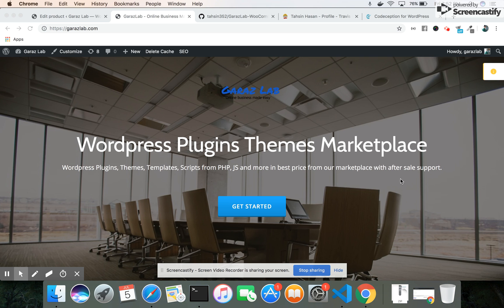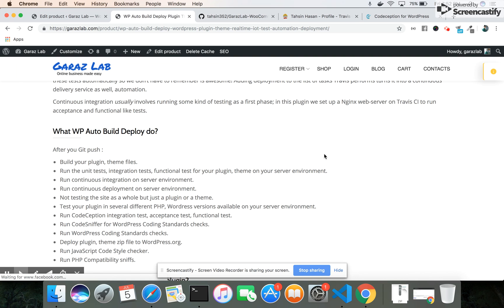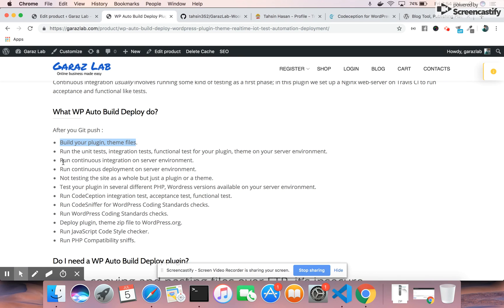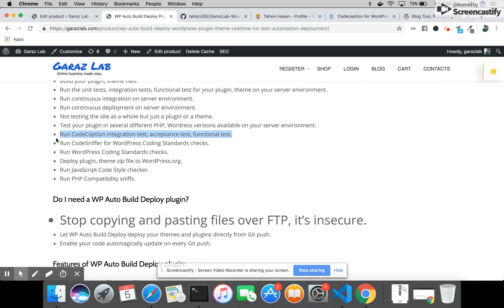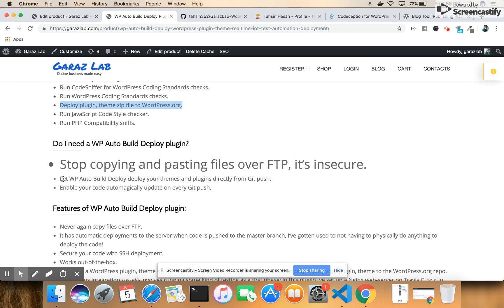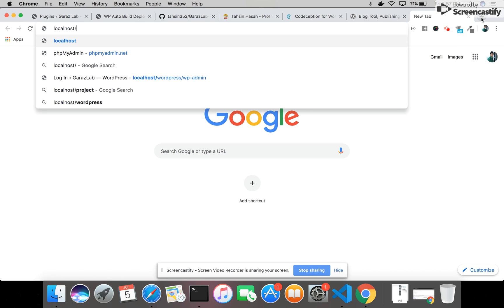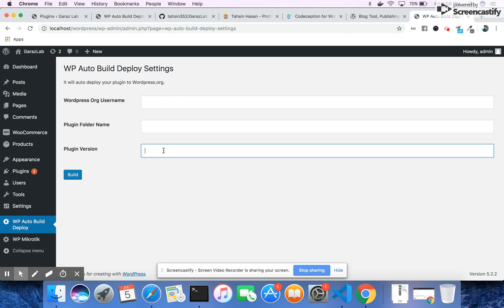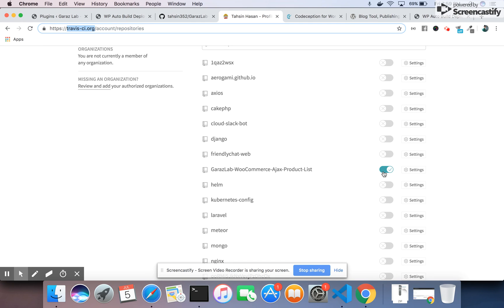WP Auto Build Deploy - Wordpress Plugin Theme Realtime IoT Test Automation & Deployment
WP Auto Build Deploy solves all your problem regarding development, build, test, deployment processes of Wordpress plugin, themes. Every time you push changes to the branch of your Git repo, our plugin will detect the “push” event and re-run the unit tests, integration tests, functional test and deploy. It helps you write and ship code with less friction.

Ever since I built my first WordPress plugin, the process of deploying the code to the WordPress.org Subversion repository has been a painful one. With Git as the widespread VCS flavor of choice, switching to SVN for plugin deployment has always been jarring and felt alien to my workflow.

You want to be a good developer. You want to use version control for your code and manage it on GitHub. Your intentions are good. But getting the code from GitHub and onto Wordpress.org websites is painful because all of them are manually with no Git and no SSH. There’s no easy way and soon you find yourself fixing bugs in the built-in WordPress editor or copying single files through an FTP client. Shame on you. There went version control and future maintainability! WP Auto Build Deploy gets you back on track!

Have you ever set up automated deployments for a plugin, theme to WordPress.org? That’s it! Our WordPress site has been deployed to our server. It helps you write and ship code with less friction. We were tired of convoluted development, build, test, deployment processes and tools that take you away from doing your best work. This plugin fixes that, and we’re just getting started. An all-in-one solution for development, build, test, deployment processes.

The WP Auto Build Deploy plugin lets you install and update WordPress themes and plugins, directly from your laptop to Wordpress.org with full testing. WP Auto Build Deploy will update your plugins and themes automagically on every push.

Using an external CI service (such as Travis) to automatically trigger a deployment to Wordpress.org plugin repository on your remote git repo. Every time you push changes to the branch of your Git repo, WP Auto Build Deploy will detect the “push” event and re-run the pipeline. This plugin has quickly become popular due to its support for a huge array of different technologies and a great UI. It uses Docker containers to run all of its actions in. It uses the official PHP version of 5.6 to latest, nightly builds. It copy your files to your Wordpress.org via SSH.

Testing your plugin, themes before handing it over to the users is no longer optional. With the advent of a lot of recent browsers and mobile devices, the graph has registered a further rise. Now you can easily unit test, integration test, functional test on your server environment using this plugin.

As responsible developers we should be running these tests during development to ensure new code doesn’t affect existing code. Having Travis run these tests automatically so we don’t have to remember is awesome! Adding deployment to the list of tasks Travis performs turns it into a continuous delivery service as well, automation.
What WP Auto Build Deploy do?
After you Git push :

Build your plugin, theme files.
Run the unit tests, integration tests, functional test for your plugin, theme on your server environment.
Run continuous integration on server environment.
Run continuous deployment on server environment.
Not testing the site as a whole but just a plugin or a theme.
Test your plugin in several different PHP, Wordress versions available on your server environment.
Run CodeCeption integration test, acceptance test, functional test.
Run CodeSniffer for WordPress Coding Standards checks.
Run WordPress Coding Standards checks.
Deploy plugin, theme zip file to Wordpress.org.
Run JavaScript Code Style checker.
Run PHP Compatibility sniffs.
Do I need a WP Auto Build Deploy plugin?
Everyday you push lots of changes of your plugin & theme to your Wordpress.org. It kills your time a lot.
Let WP Auto Build Deploy deploy your themes and plugins directly from Git push.
Enable your code automagically update on every Git push.
Stop copying and pasting files over FTP, it's insecure.
Features of WP Auto Build Deploy plugin:
Never again copy files over FTP.
It has automatic deployments to the server when code is pushed to the master branch, I’ve gotten used to not having to physically do anything to deploy the code!
Secure your code with SSH deployment.
Works out-of-the-box.
You have a WordPress plugin, theme on the repo, but also hosted on GitHub. To automatically deploy your plugin, theme to the WordPress.org repo.
Continuous integration usually involves running some kind of testing as a first phase; in this plugin we set up a Nginx web-server on Travis CI to run acceptance and functional like tests.